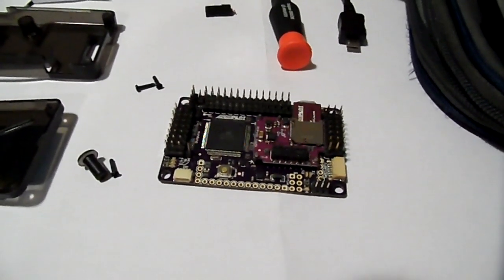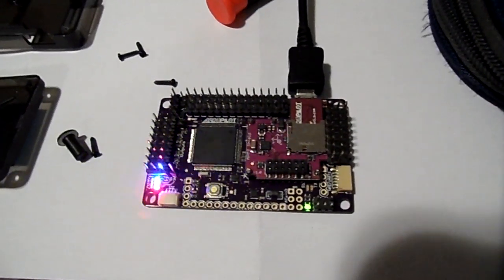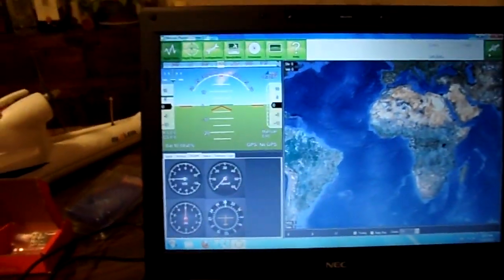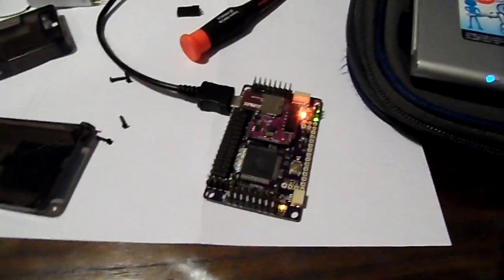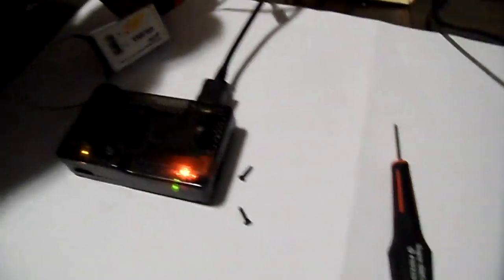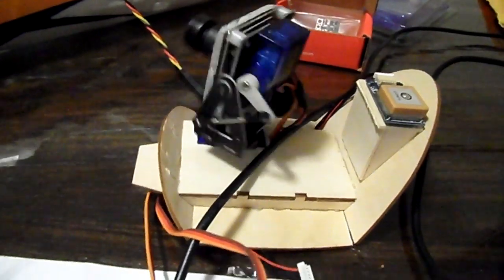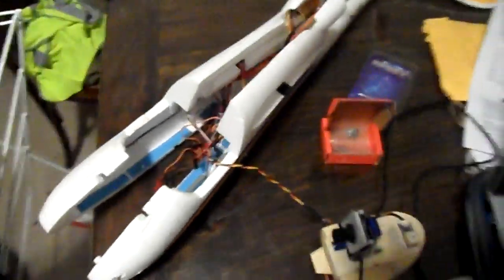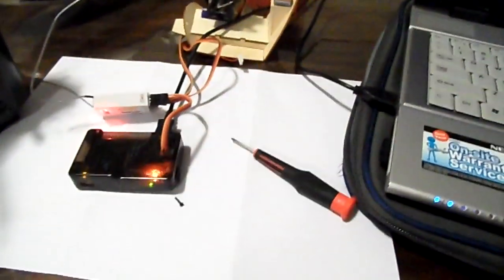ArduPilot Mega 2.0 - First look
A quick look at my APM2 before I put it back in the plane. No editing or anything in the video so please excuse any waffling on. :)